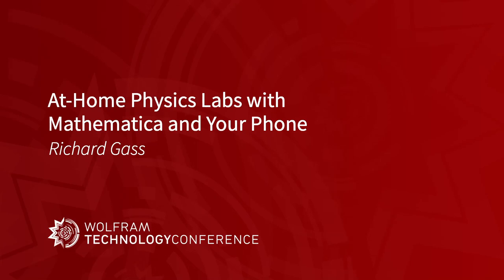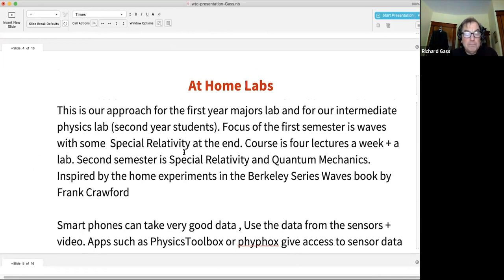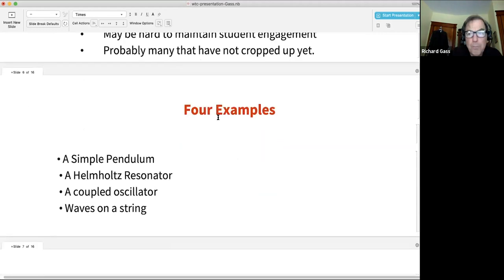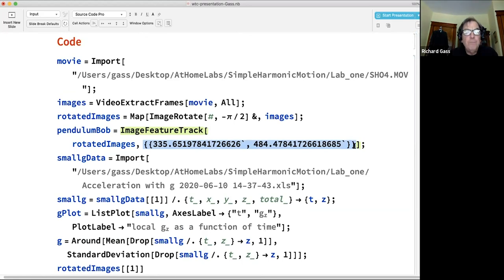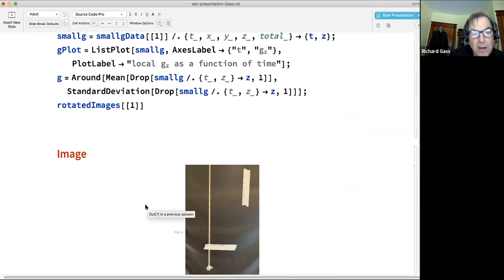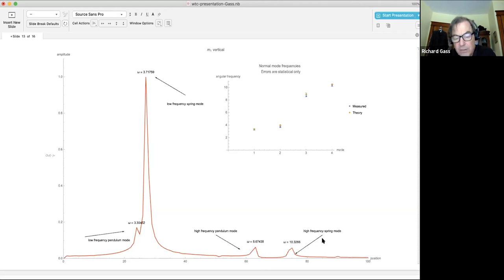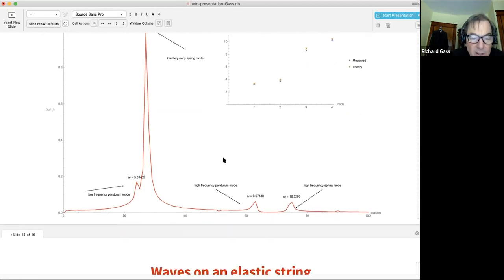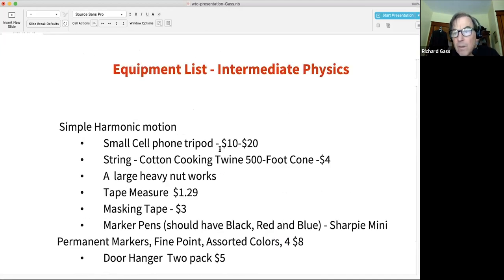At-Home Physics Labs with Mathematica and Your Phone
COVID-19 and social distancing requirements make in-person physics labs difficult, if not impossible. I will describe my efforts to provide &quot;at-home&quot; labs for our second-year physics majors using Mathematica, smartphones and cheap kits that we have shipped to our students. Mathematica has sophisticated tools for analysing video which, coupled with the ability of smartphones to take high-speed, high-definition video, allow students to collect very high-quality data. I will discuss several experiments, including the experimental determination of normal modes in a system of coupled oscillators.